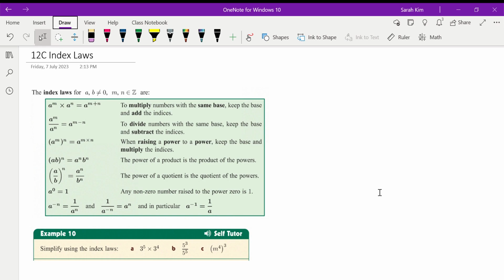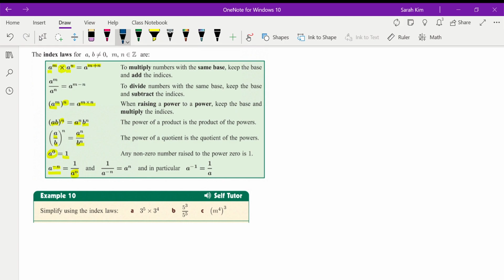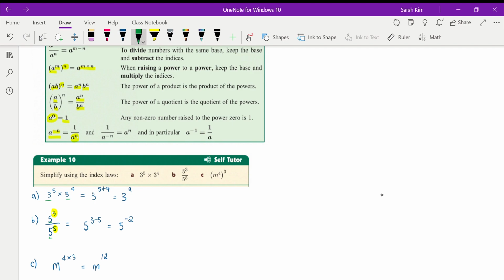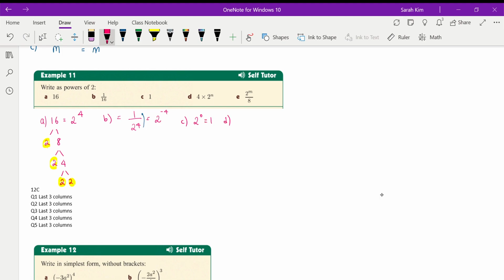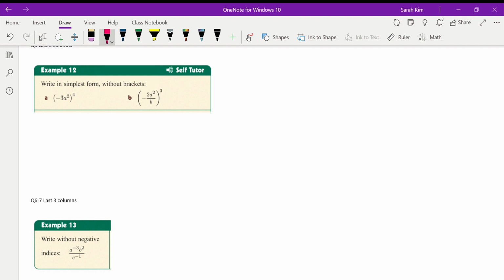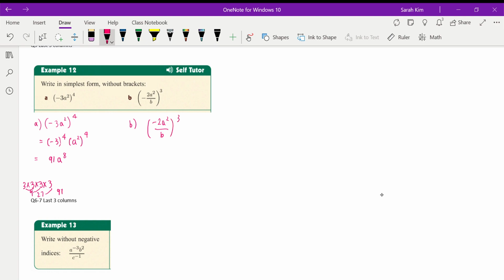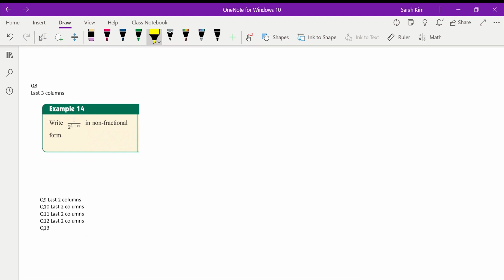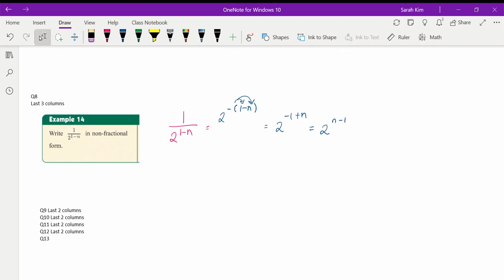12C Index Laws